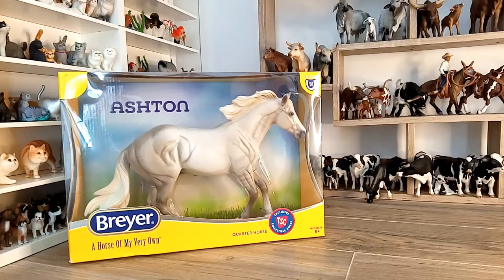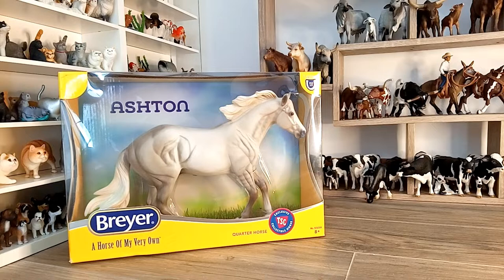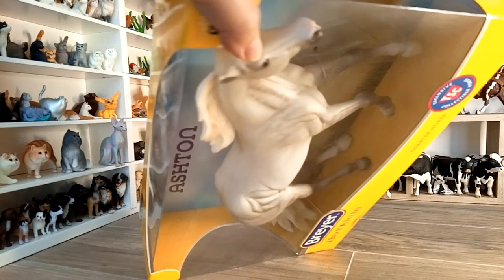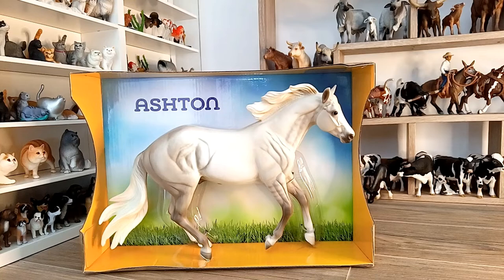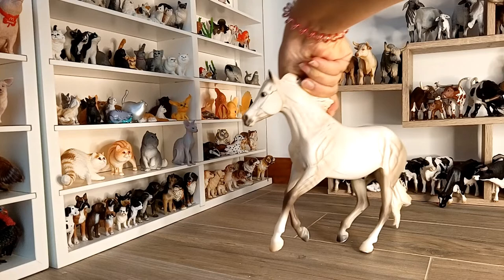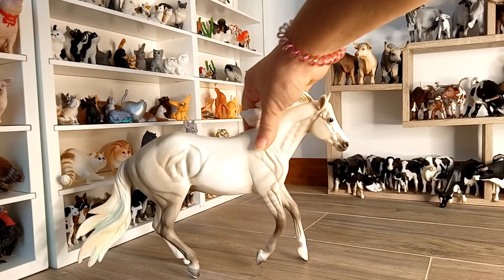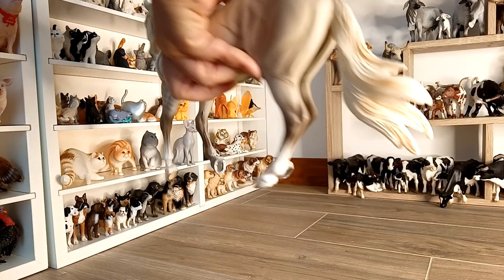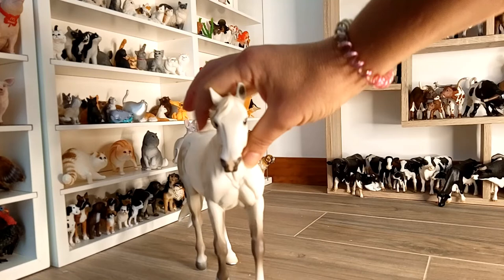Breyer Traditional "Ashton" 301181 - unpacking video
This is the unpacking video of Breyer's "Ashton" 301181 released in 2022.